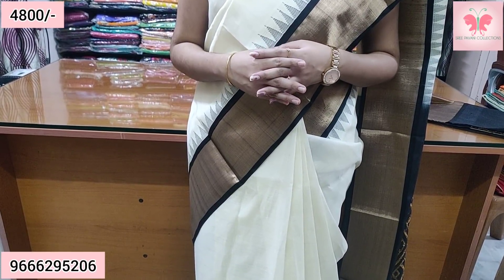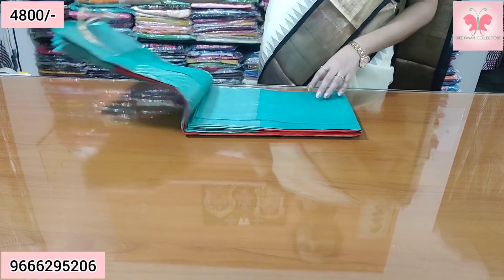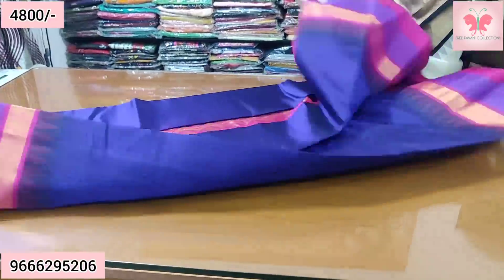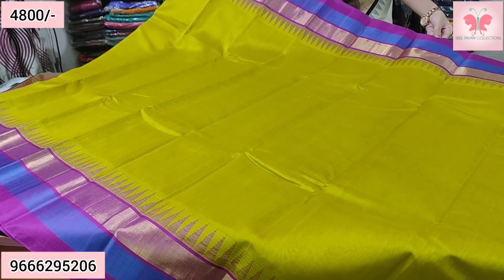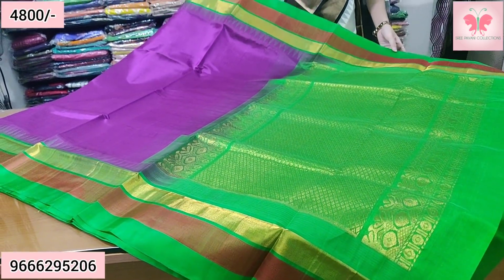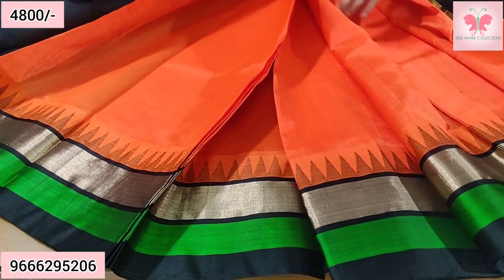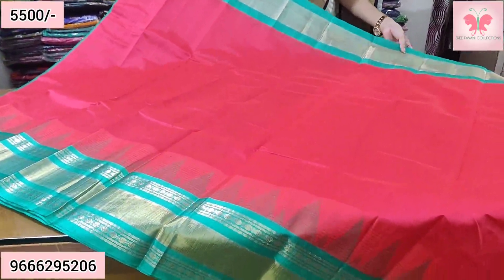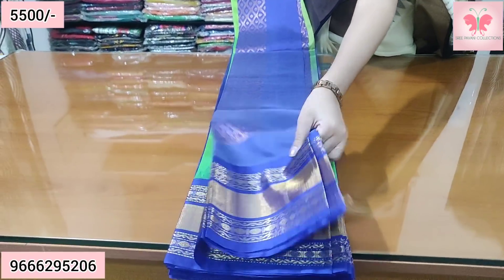Kuppadam Pattu Sarees|| Silk Cotton Sarees|| Sree Pavani Collections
Shipping available world wide

Payment mode: Google pay, Phone pe, Paytm or Bank Transfer

👉 Slight color variation should be expected based on resolution of different devices
👉No return only damages will be exchanged
👉Opening video is must to exchange damaged products. Video should be clear without any cuts from the opening of the package till display of damage.